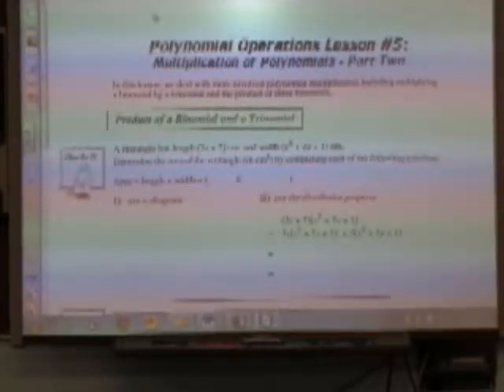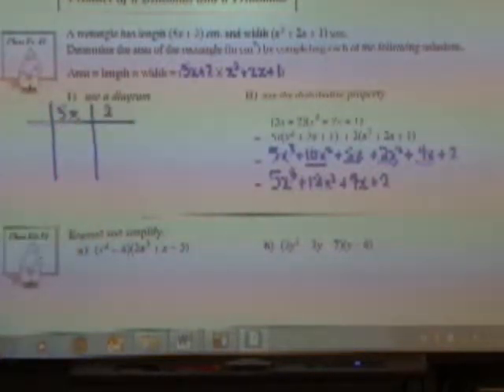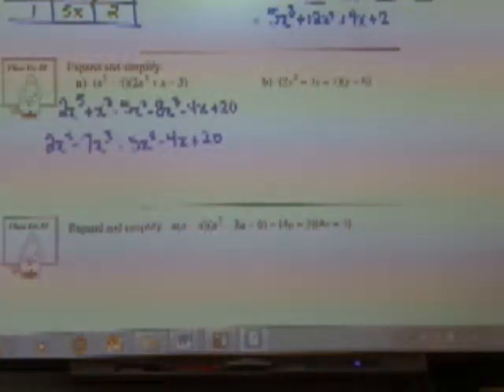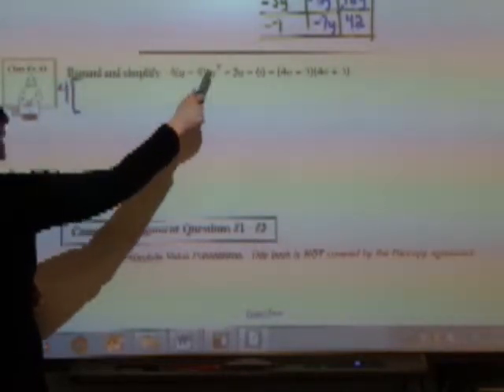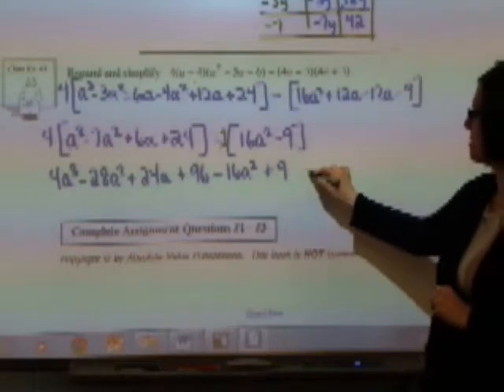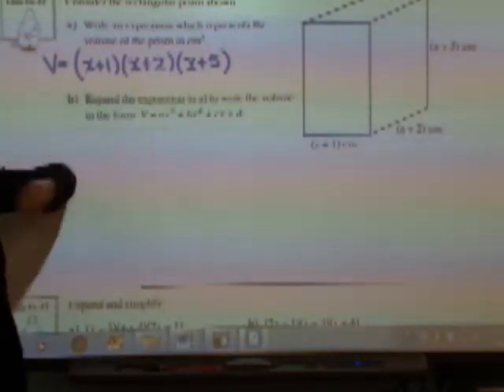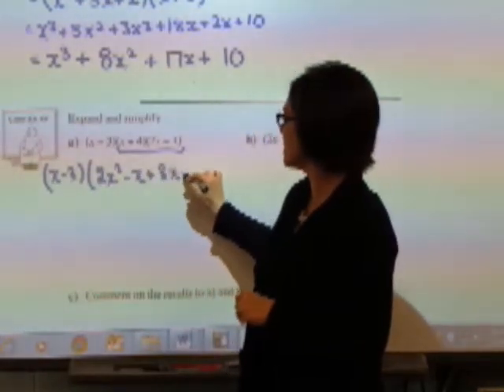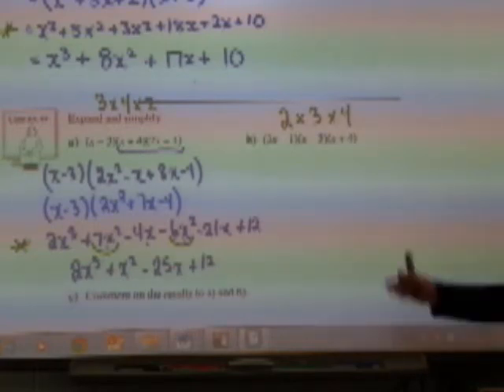Math 10C Ch 5 Lesson 5